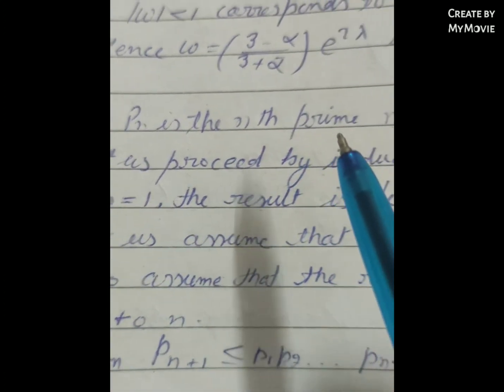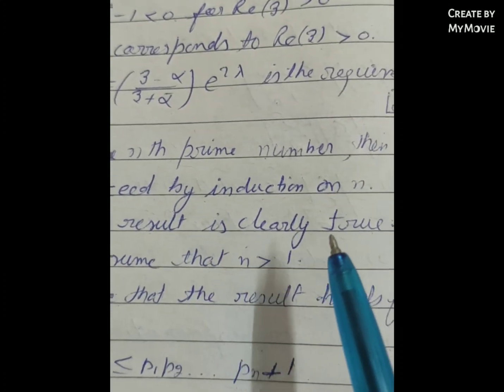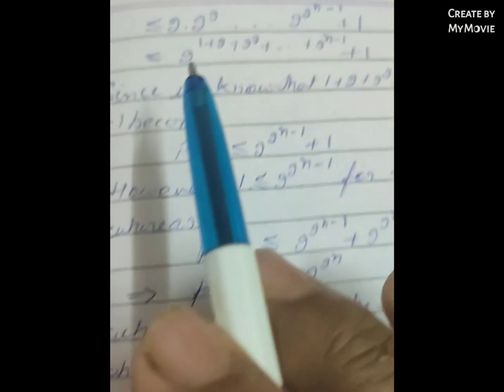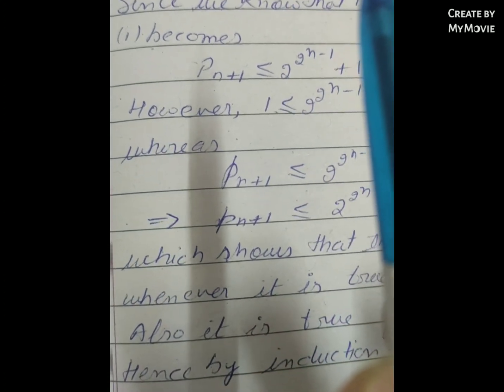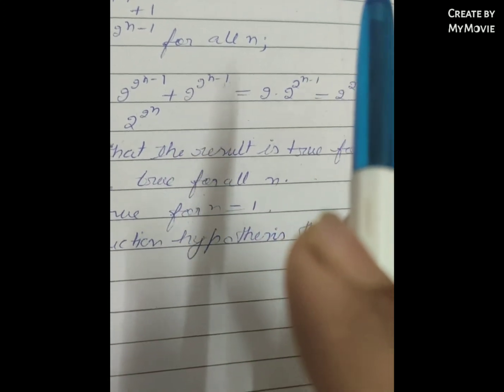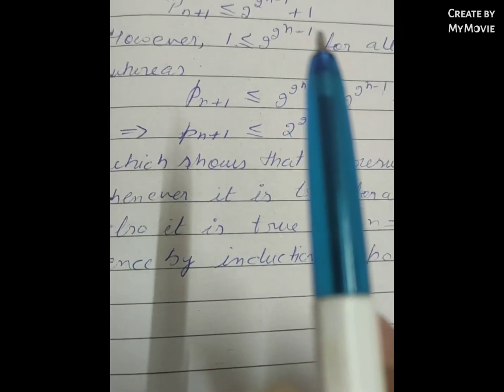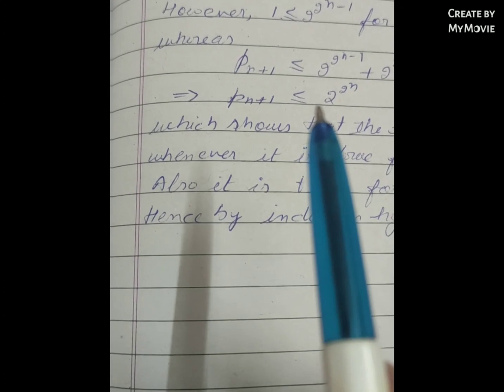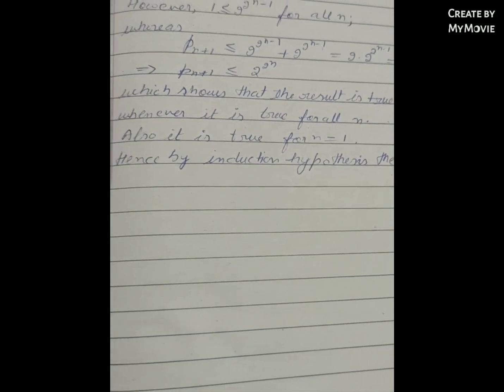Pn nth prime number, pn lessthen equ. to 2raz power 2raz power n min. 1.(A N T 26.H R BHAGAT.)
If Pn is the nth prime number, then pn lessthen equal to 2raz to power 2 raz to power N minus 1.